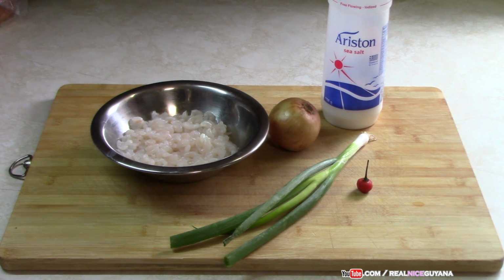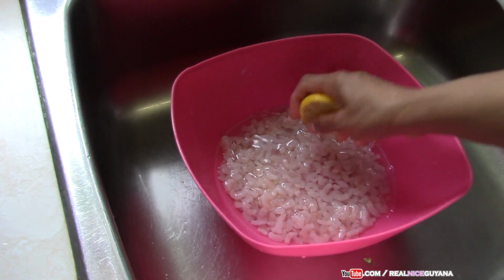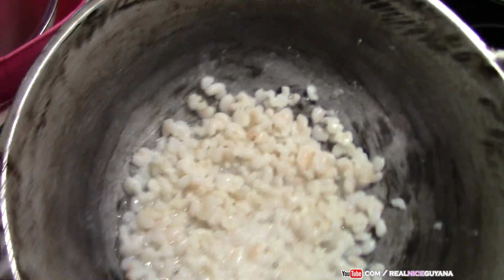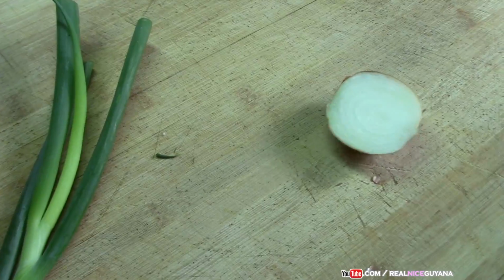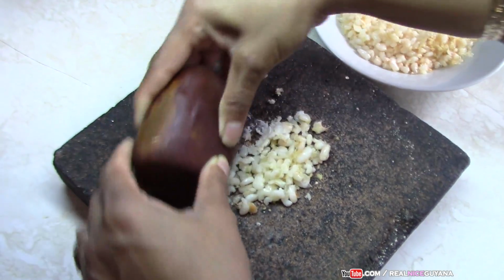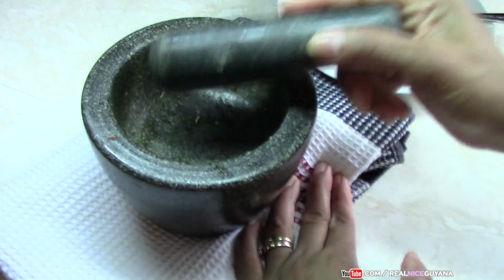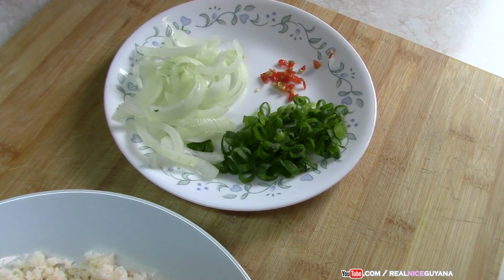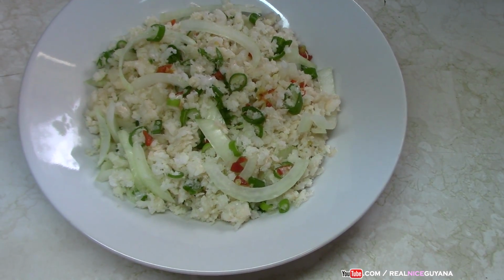Shrimp Choka Recipe Video, step by step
Ingredients
Shrimp
onion
green onion